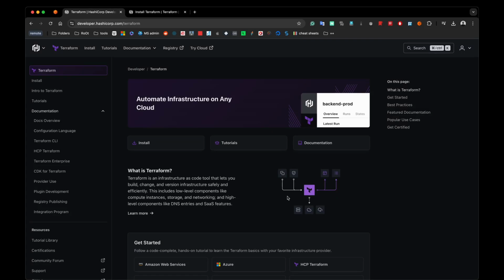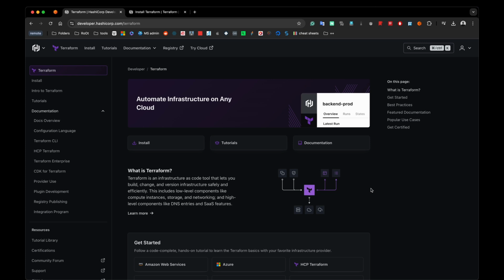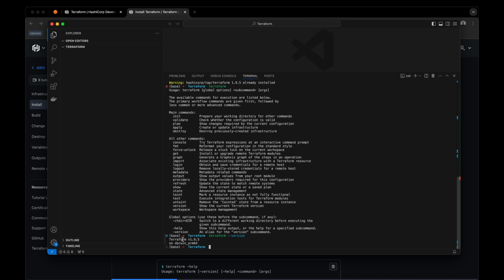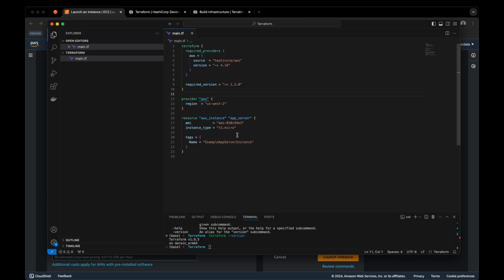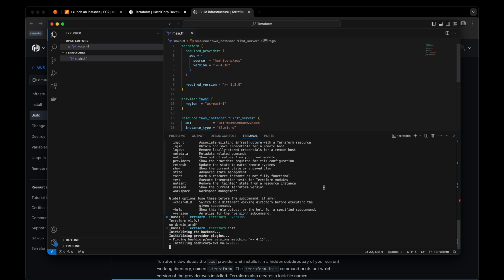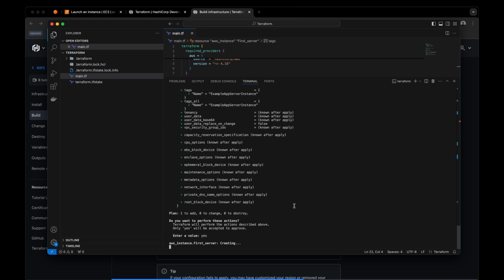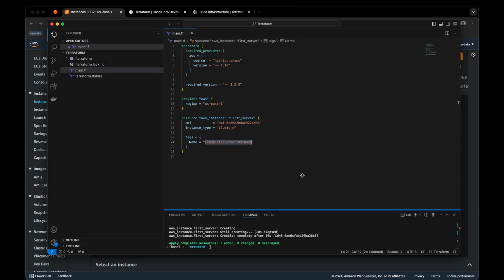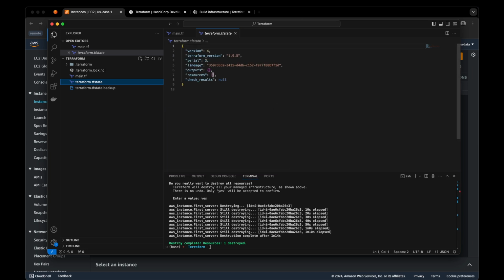Terraform | Automate Infrastructure on Any Cloud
Automate Infrastructure on Any Cloud using Terraform.

Terraform is an infrastructure as code tool that lets you build, change, and version infrastructure safely and efficiently. This includes low-level components like compute instances, storage, and networking; and high-level components like DNS entries and SaaS features.